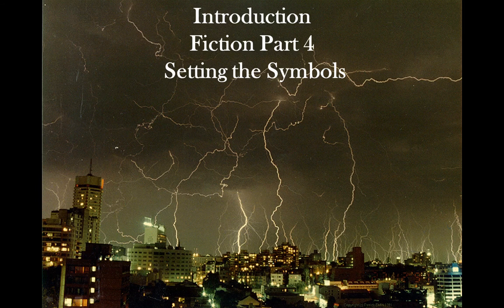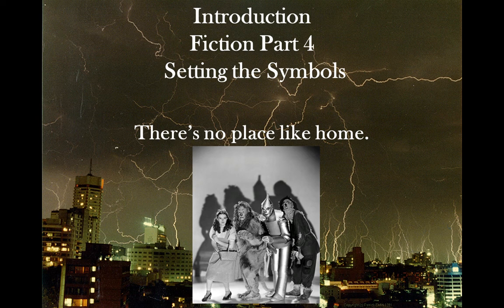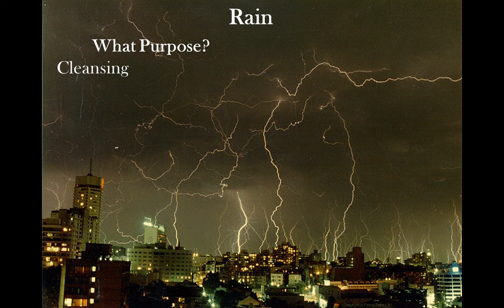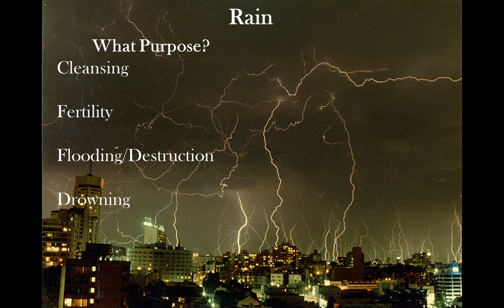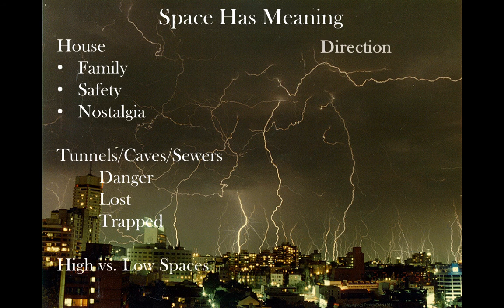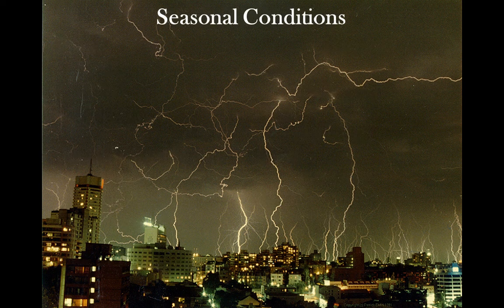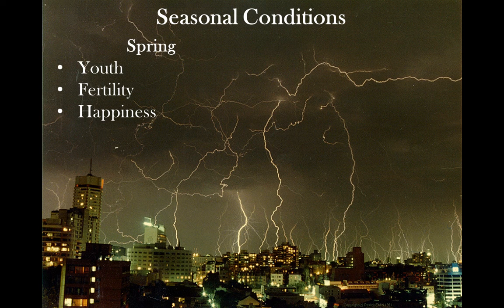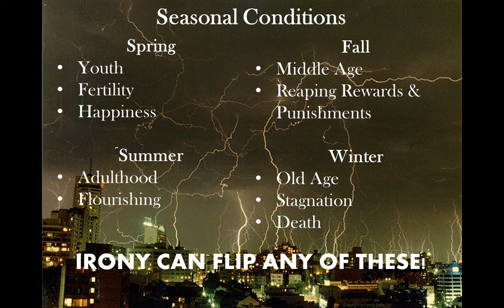Introduction to Fiction Part 4: Setting the Symbols